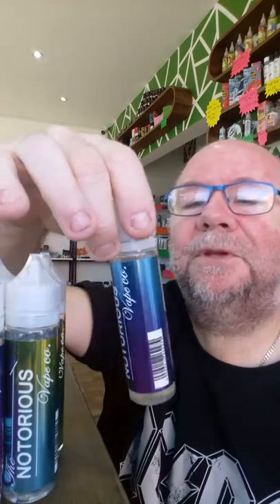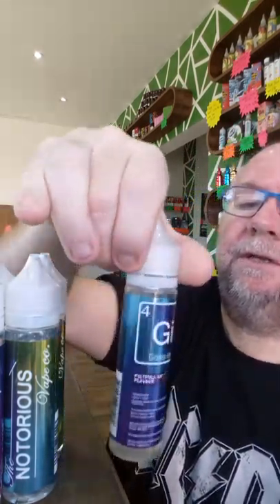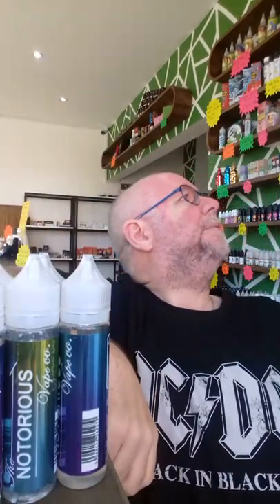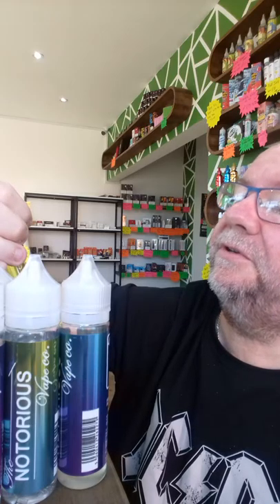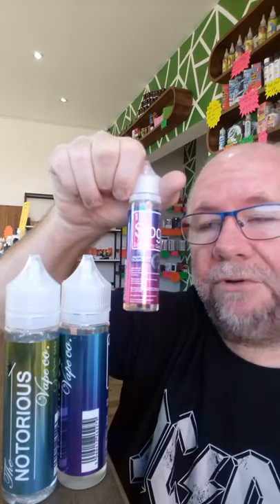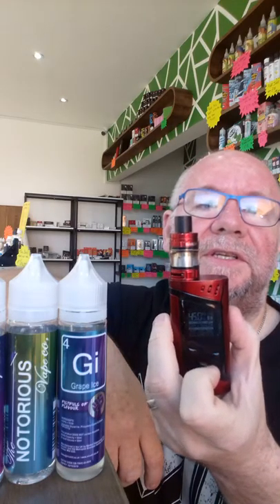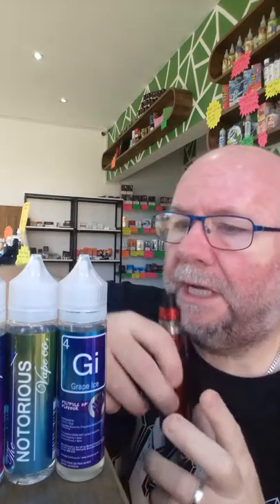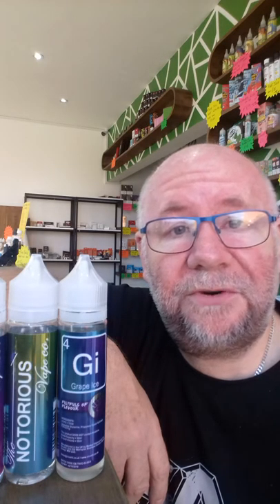Notorious Vape Co review